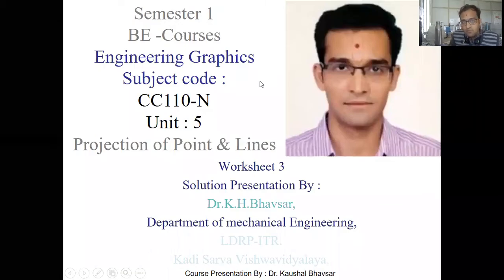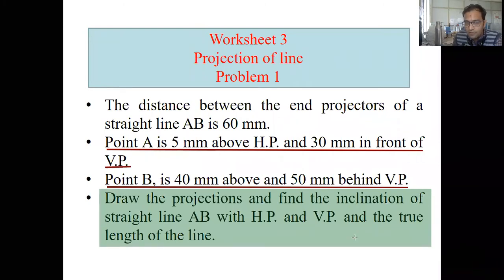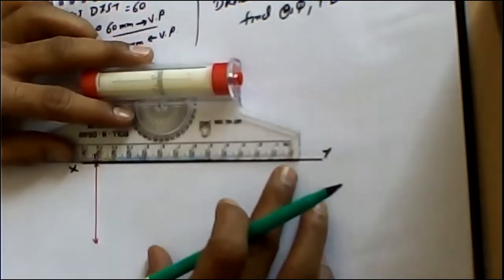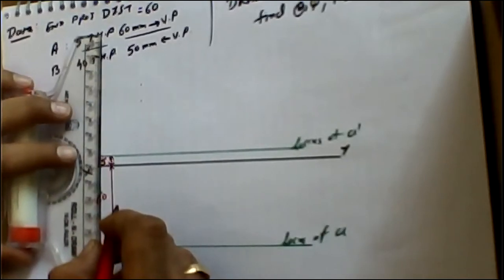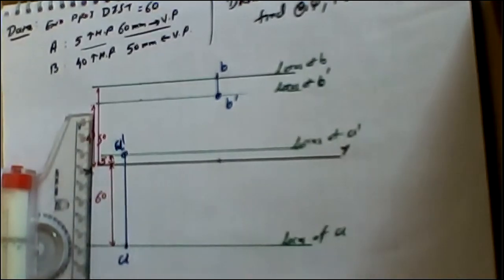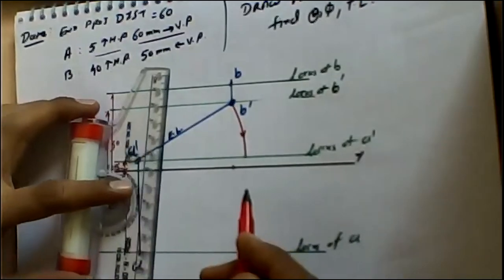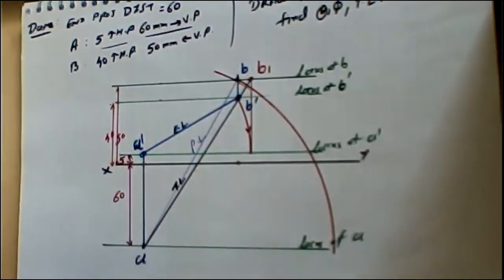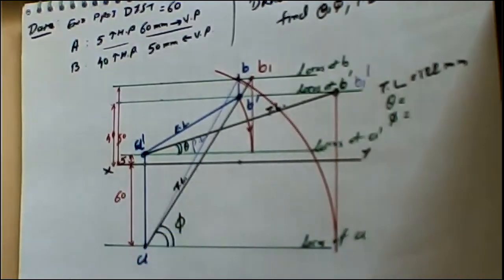Worksheet 3 problem 1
refer the problem statement.
if you want solution of your worksheet then upload worksheet pdf here in the form given below.

Problem statement:
Problem 1 :